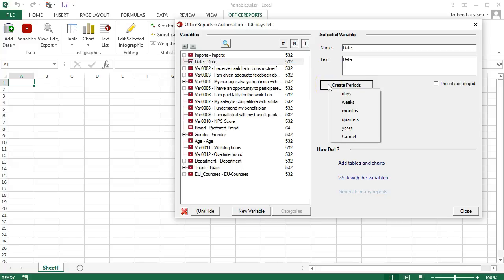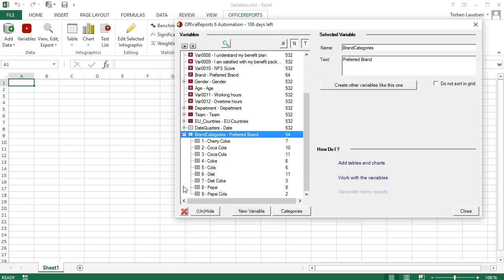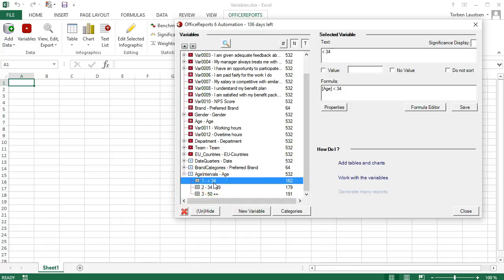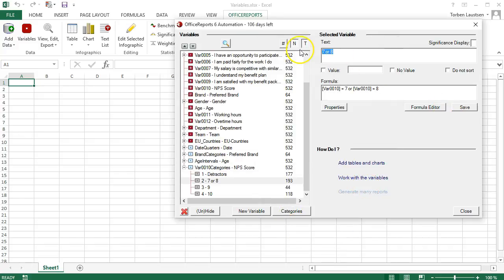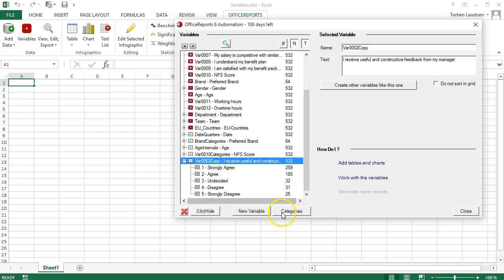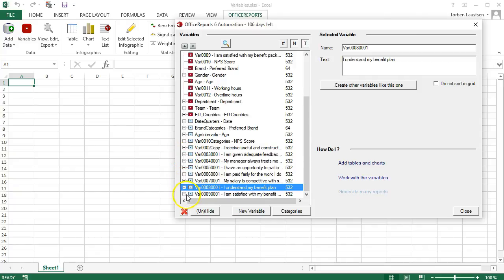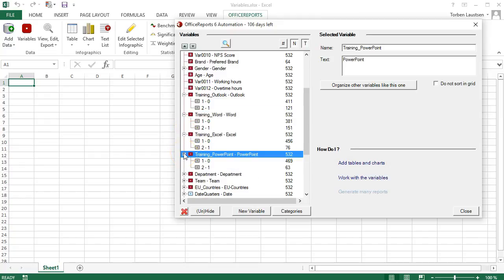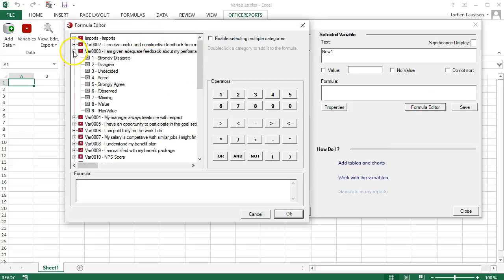Creating new Variables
An overview of powerful OfficeReports features to reorganize variables and create new derived variables  based on your raw data